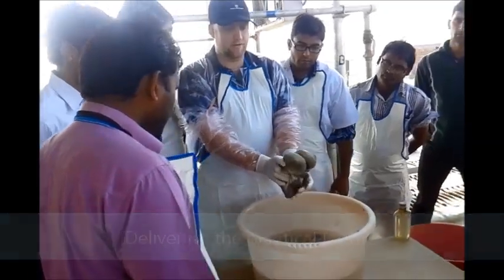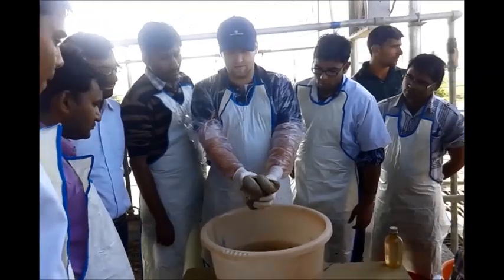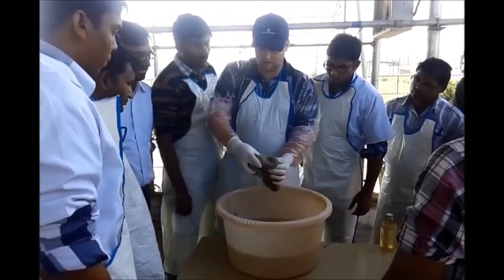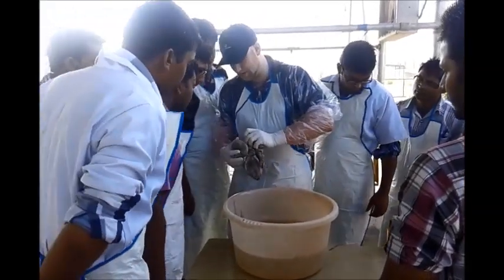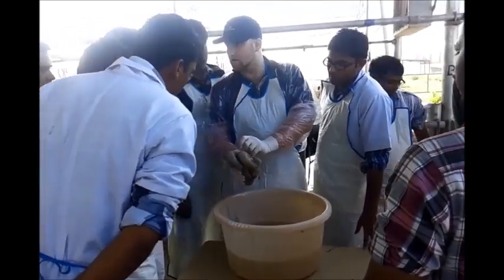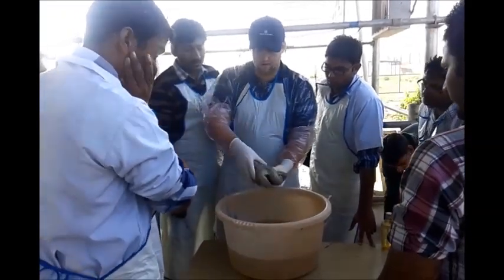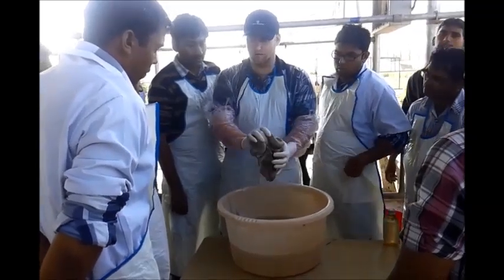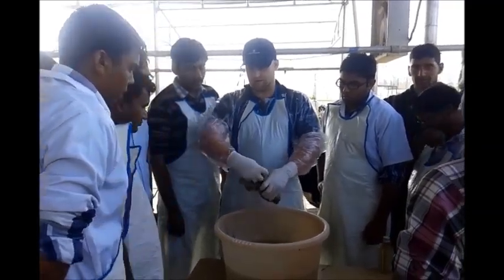BCF Technology Bovine Scanning Course In India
BCF Technology and Jon Mouncey from Westpoint Veterinary Group have joined forces to deliver theory and practical training, for bovine scanning with the Easi-Scan from BCF Technology.Vets from Sahara Veterinary Group and Punjab Agriculture University participated in the training.